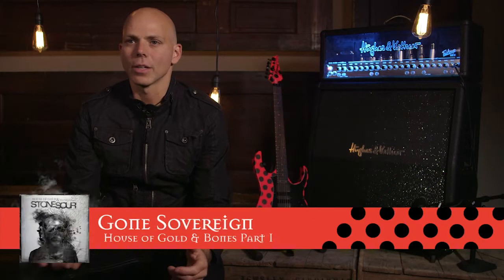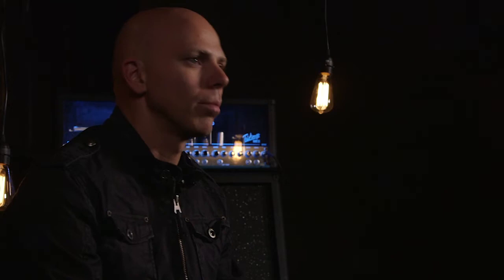The WEEKLY RIFF: JOSH RAND & GONE SOVEREIGN SOLO from THE SOUND AND THE STORY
This week we’re rewinding to 2012 and the first LP of a double concept album by Stone Sour: “The House of Gold & Bones Part 1.” In this video excerpt from “The Sound & The Story,” Josh Rand performs a playthrough and explains his theory and method behind the “Gone Sovereign” guitar solo. This was the first solo Josh tackled when composing the many guitar solos for this double-concept album. He knew that this fast-paced, aggressive song would need a solo that was just as fast-paced and furious as the song itself, so he decided to kick the solo off with a three-note per string pattern, followed by a four-note pattern that gives a nod to one of Josh’s guitar heroes: Paul Gilbert. It’s pretty amazing to think that those Paul Gilbert exercises from decades ago have found ways to manifest themselves in music so many years later.

So, if you love blazing-quick lead guitar; Josh Rand’s Sound & The Story will be one you won’t want to miss!

💥DIGITAL DOWNLOAD / DVD
Josh Rand – The Sound and The Story

💥THE SOUND AND THE STORY
Never-before-seen interviews, storytelling and in-depth guitar instruction with some of today's most influential guitar players. Full series: